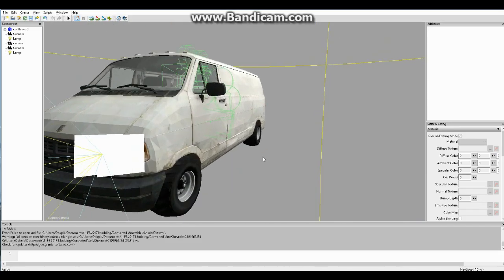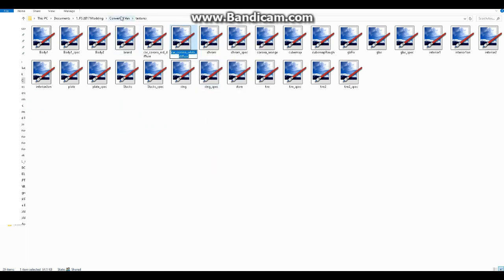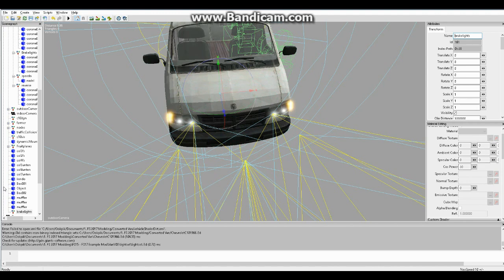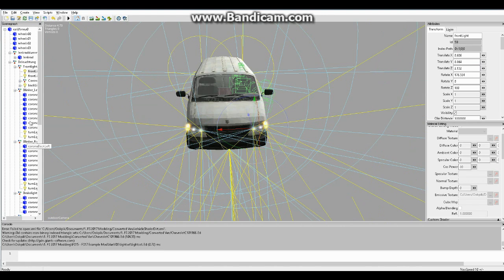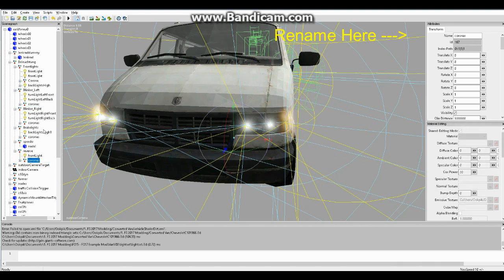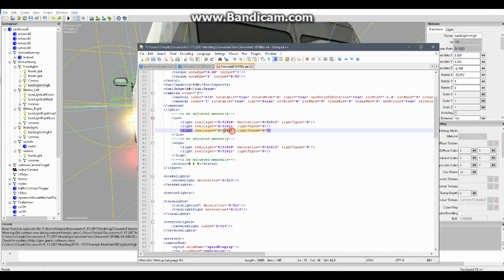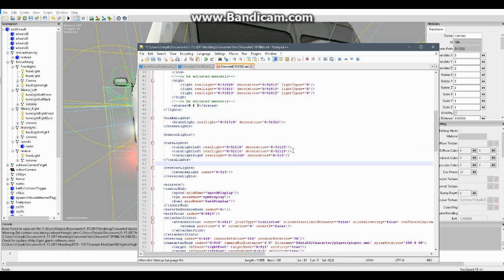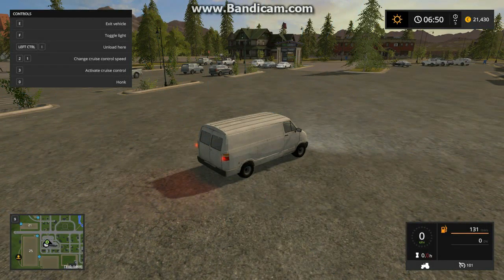Farming Simulator 2017 - How to Add Lights to Mods / Fix Converted Mod's Lights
A simple and thourough / in-depth tutorial that goes through the basics of adding lights to a vehicle in Farming Simulator 2017, and fixing the coronas after conversion to Farming Simulator 2017.

Some of the info from this tutorial may also be useable in older versions of Farming Simulator.

Required Programs: (FS17)
- Giants Editor 7.0.0 or higher
- Notepad / or/ Notepad ++

Difficulty Level : (Intermediate):
Required Skills:
- How to use Giants Editor
- How to use Notepad
- General Coding knowledge

Leave any questions in the comment box below and I will try to answer them! : )